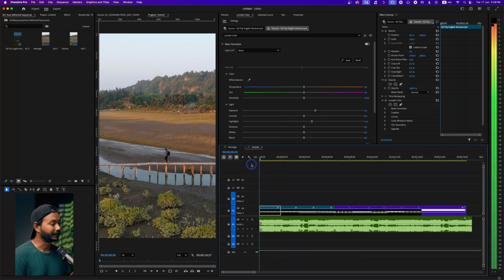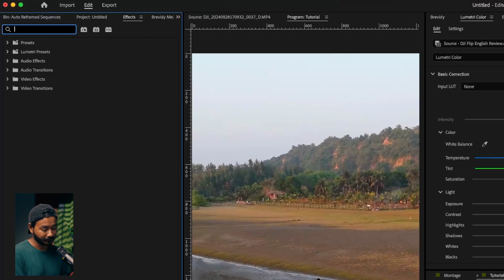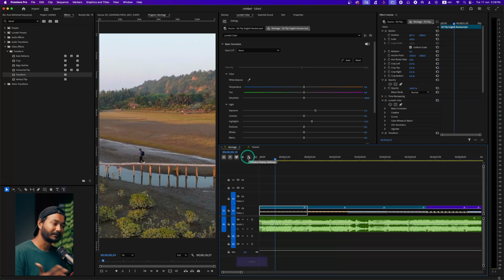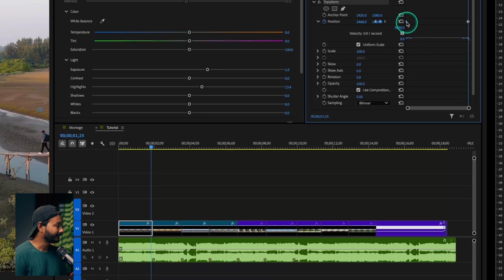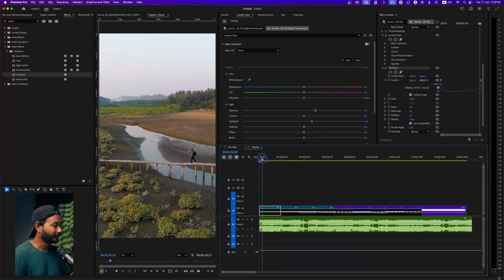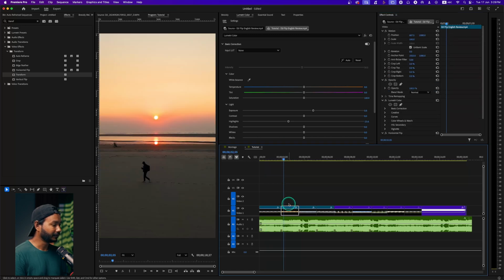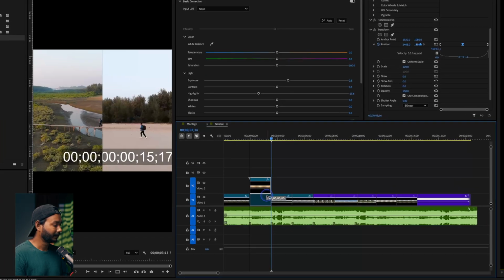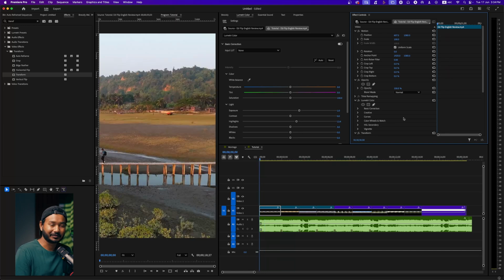Make THIS Viral Transition in Premiere Pro!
Learn how to recreate the viral quick-snap transition that’s flooding TikTok and Reels—straight inside Premiere Pro, no plug-ins needed. In just 2 minutes I’ll show you the exact keyframes, blur settings, and motion tweaks to turn any boring cut into a scroll-stopping effect. Grab the free preset below and start leveling up your edits today!